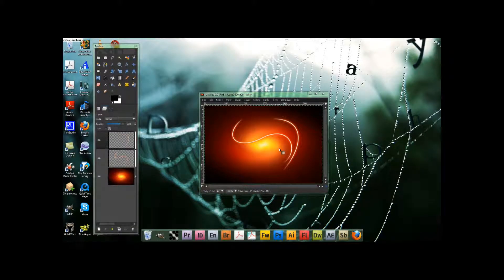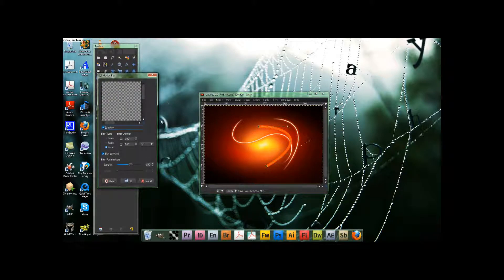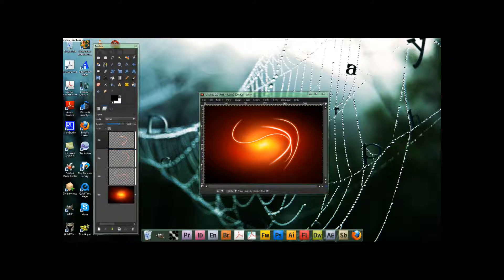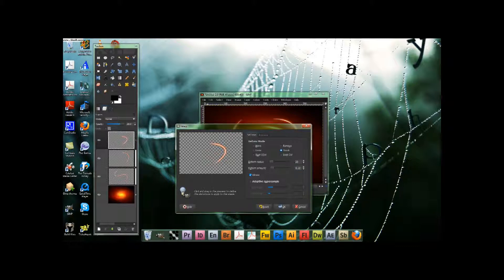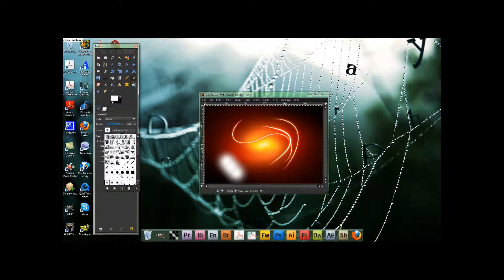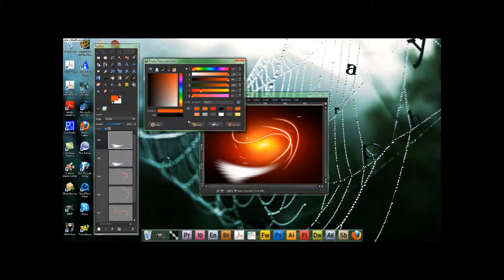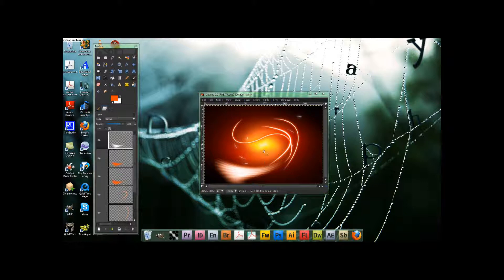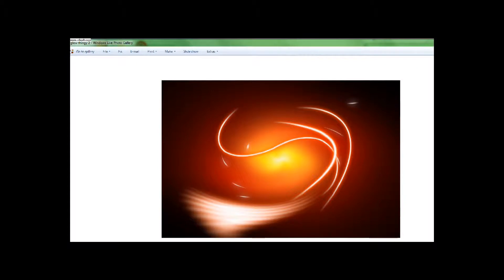Gimp Tutorials|Fancy Glow Effect|Part 2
The continuation of my last tutorial.